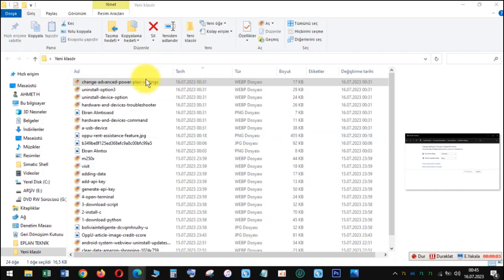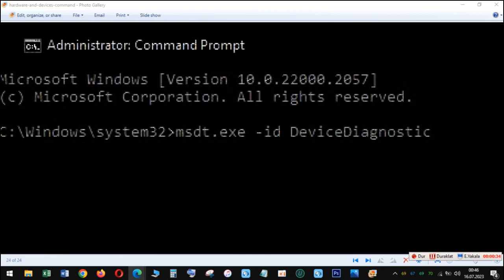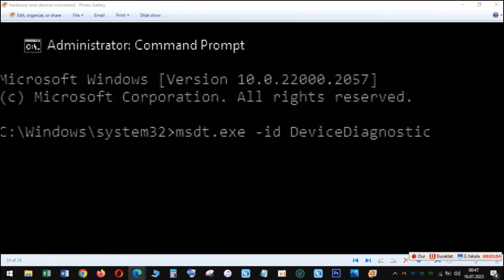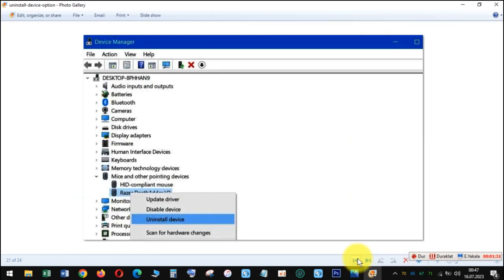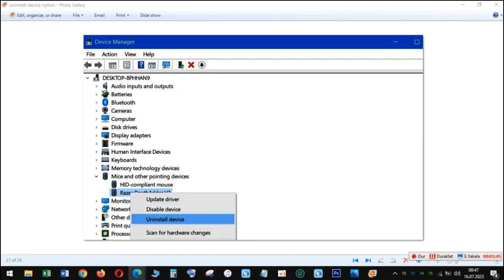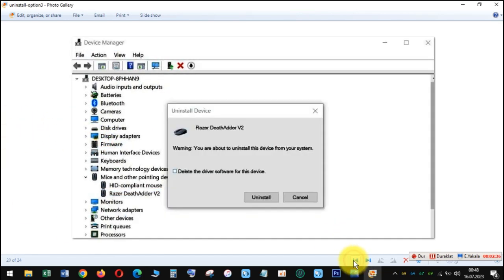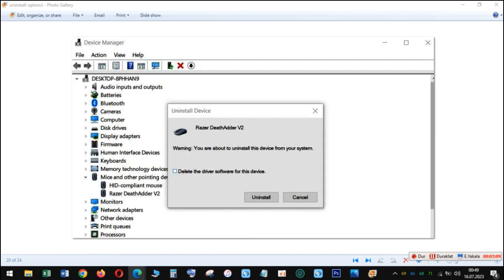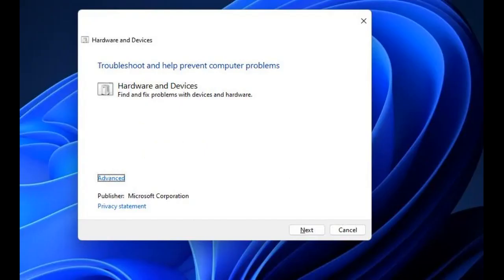USB Device Not Recognized Error on Windows 10 & 11